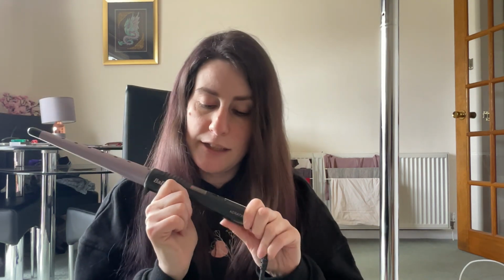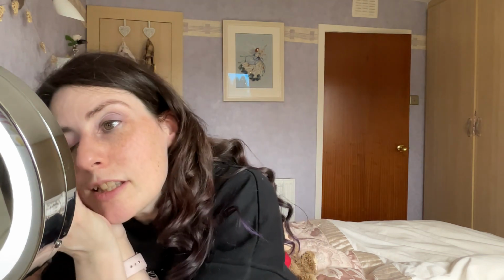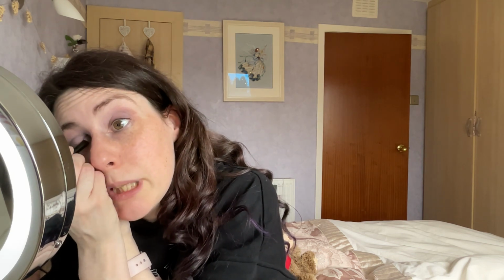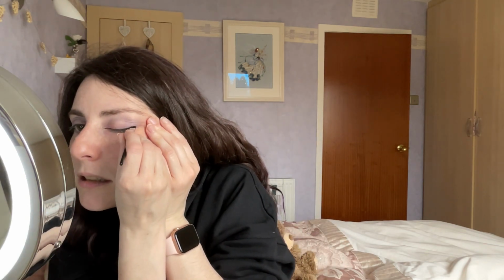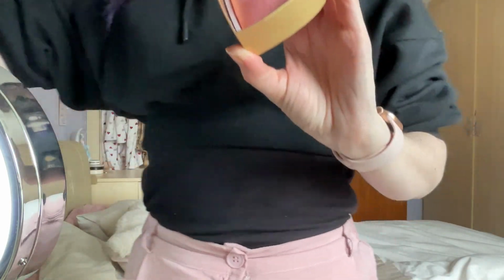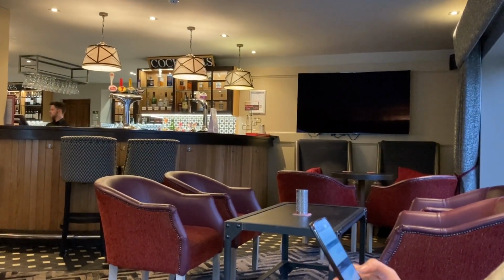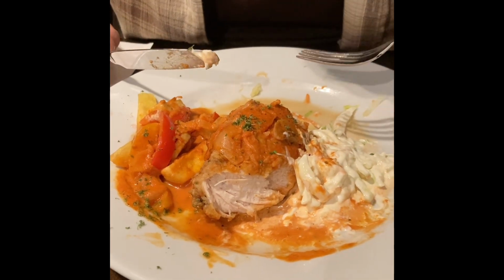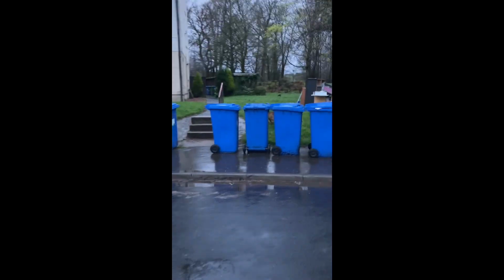Get Ready With Me & Come To Carrigans